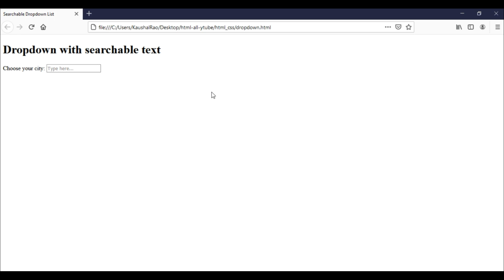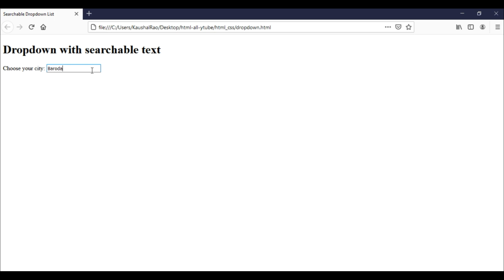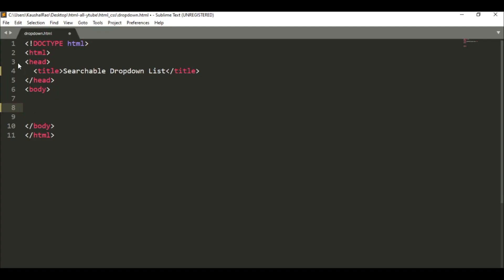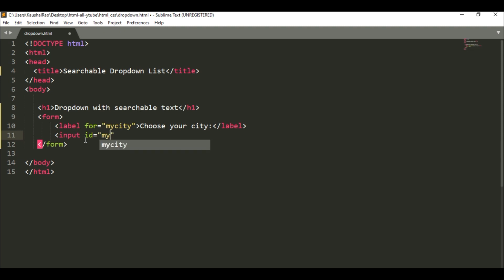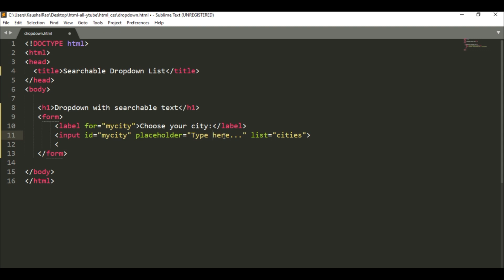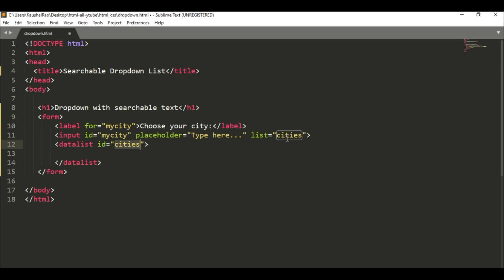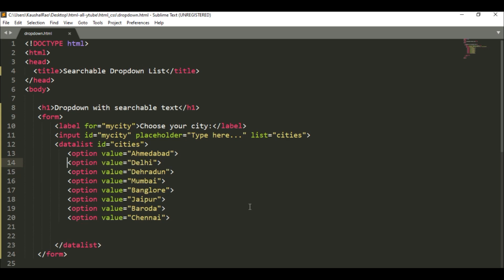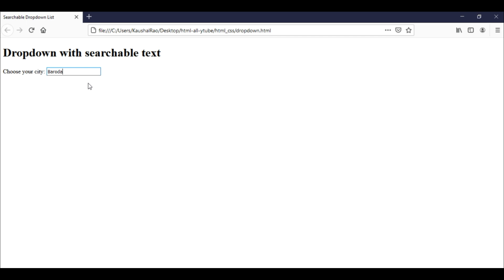Searchable dropdown list without coding | Dropdown list with searchable text in HTML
Create searchable dropdown list using html only. We need not to write js code for search functionality. It can be done using simple html. Try this tutorial to find out how.

Get All Templates In ₹499